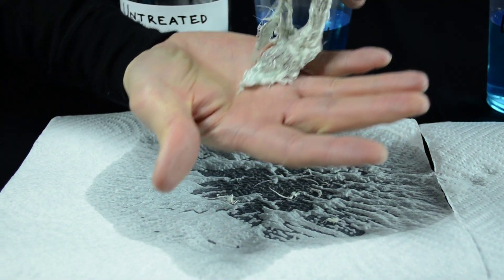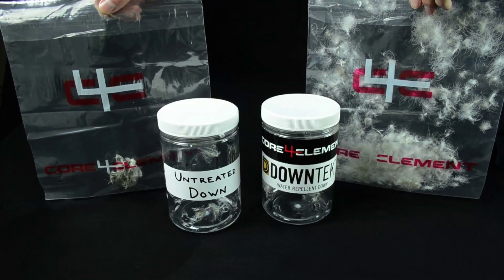Core 4 Element & DownTek Technology- Part 1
Jon Gunderson demonstrates the features of Downtek, a new water repellant down technology, which will be found in our Elevation Jacket for 2013.